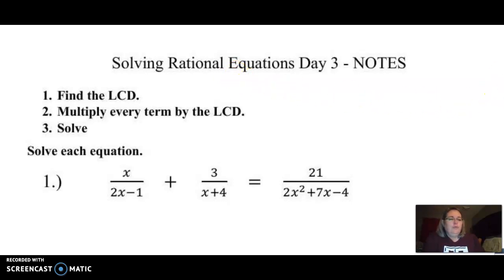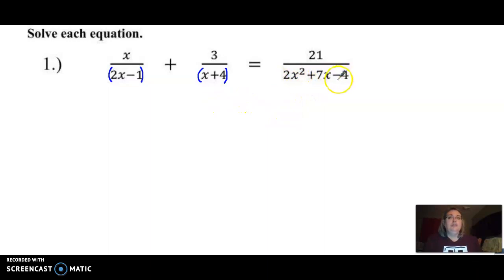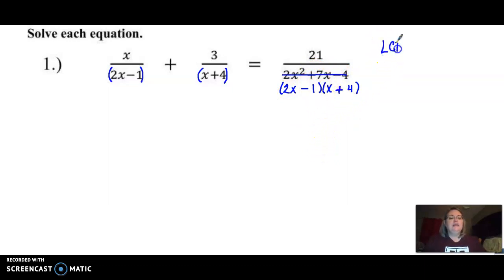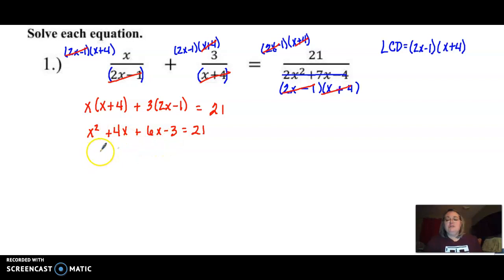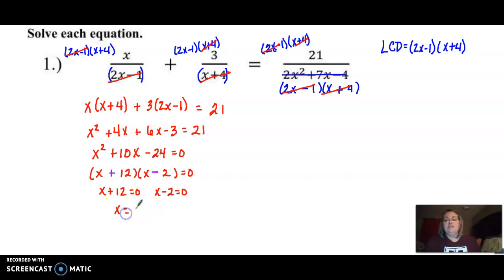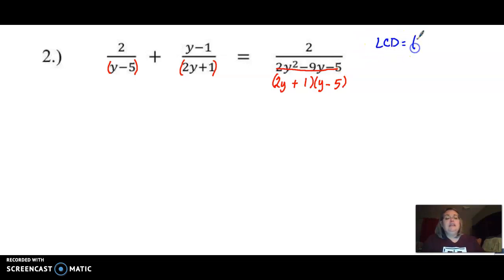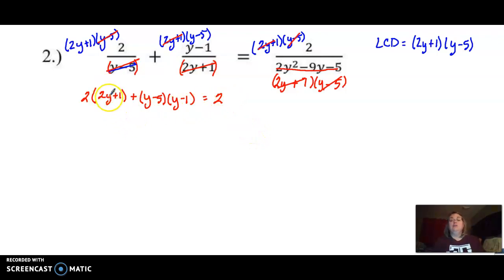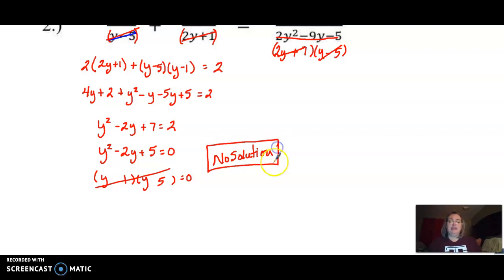14-Solving Rational Equations Day3